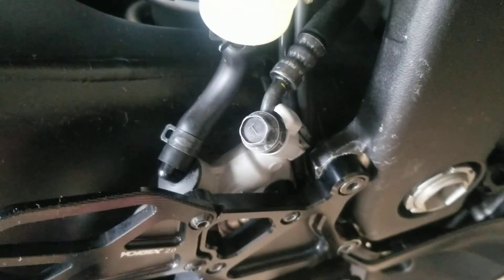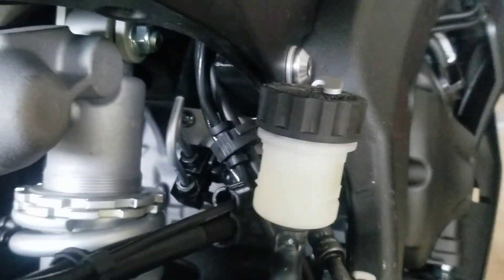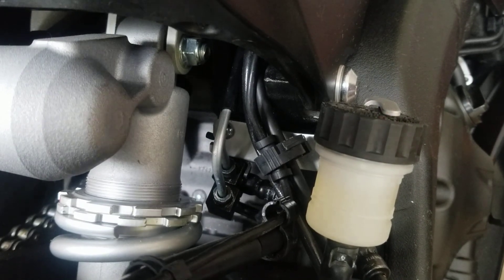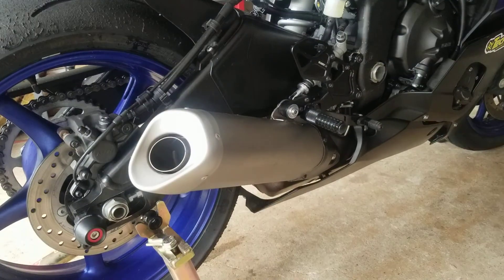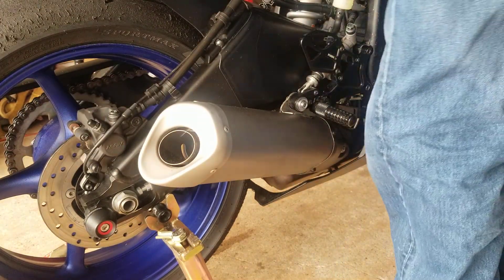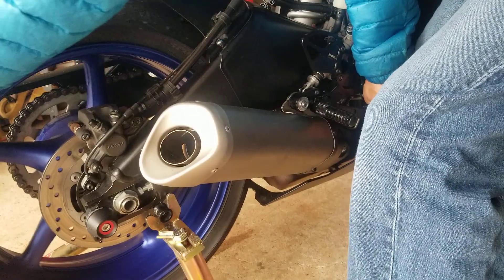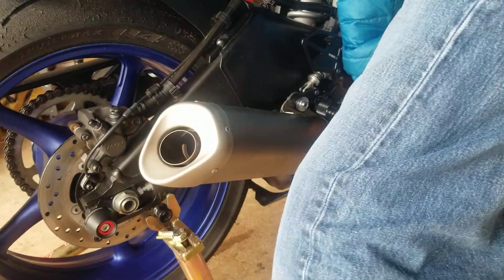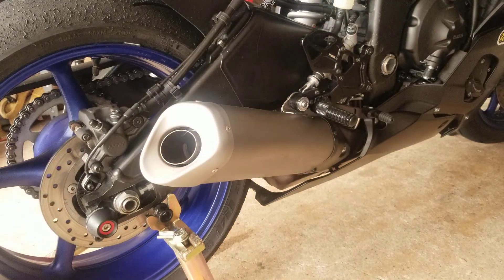Close up R6 brake bleed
Can not bleed rear brake 2019 R6 ABS